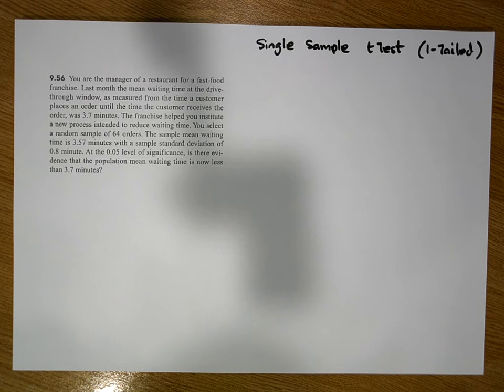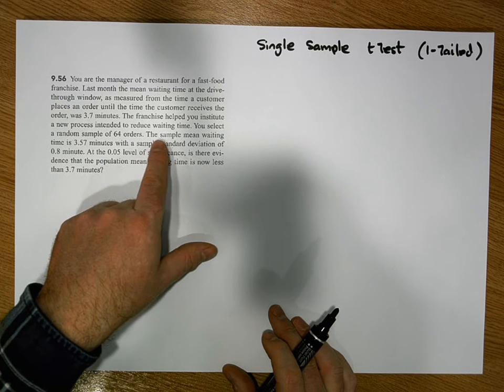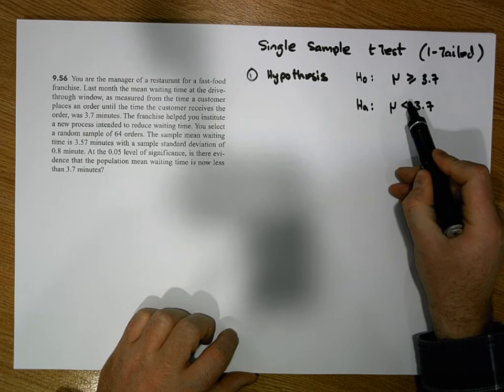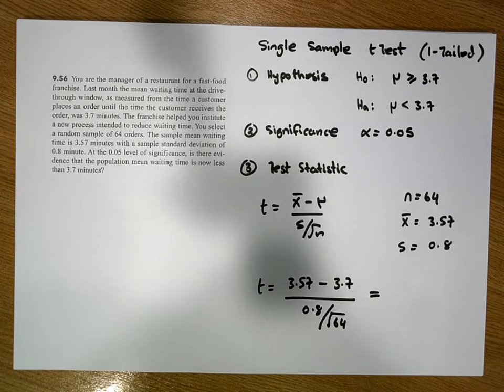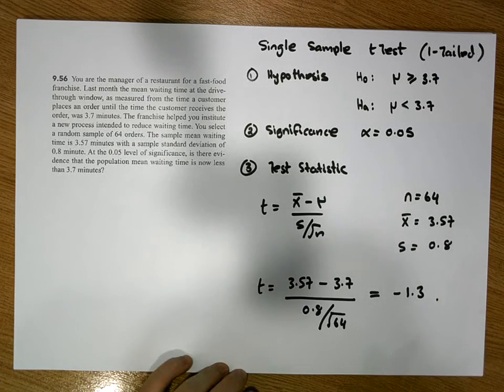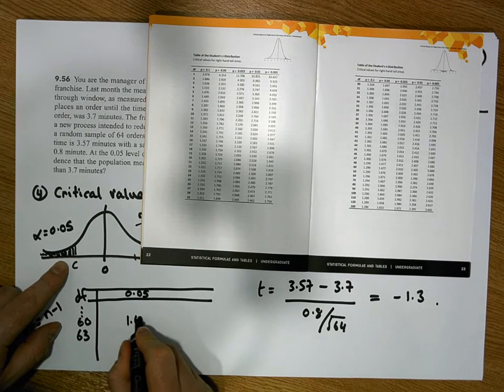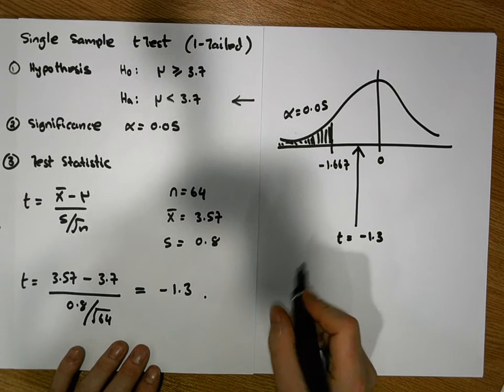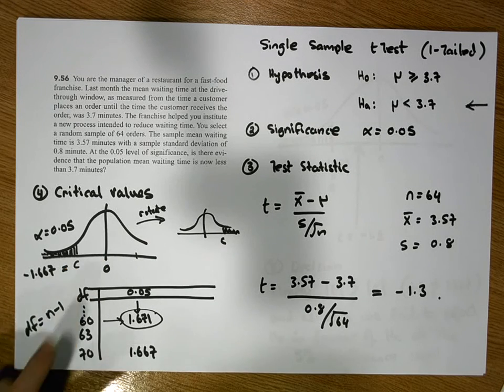Hypothesis Testing by Hand: A Single Sample tTest (Left Tailed Test)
This short video walks through the steps the steps to be followed in order to undertake a Single Sample t-Test, a left tail variant.